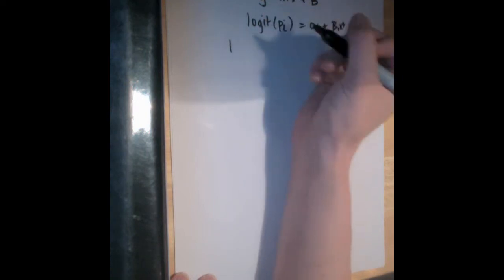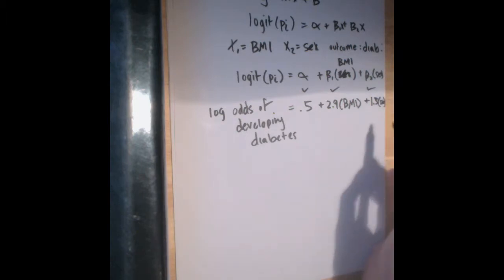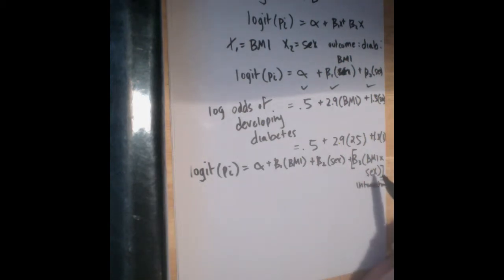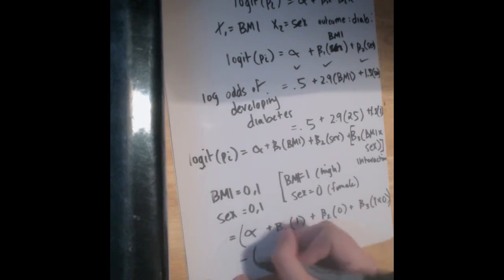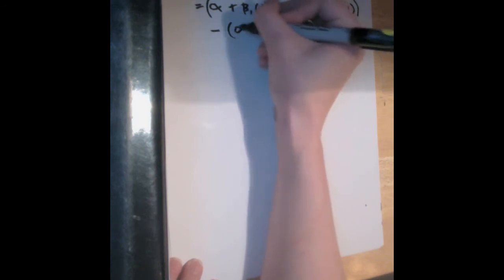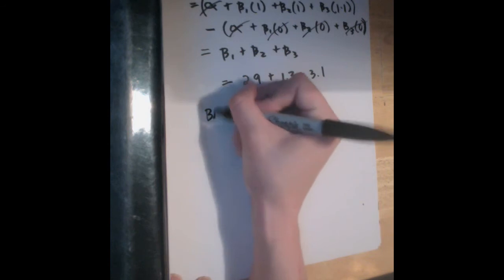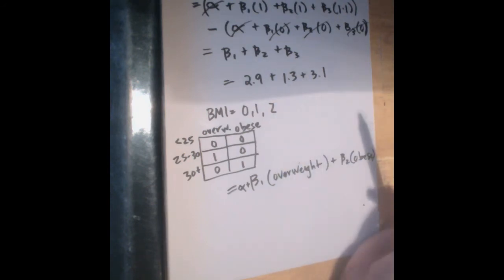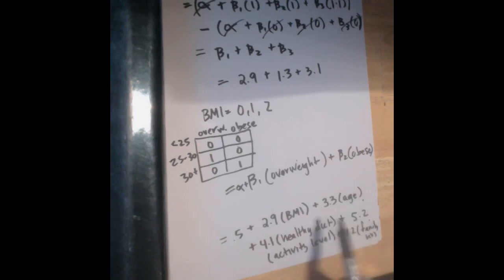Logistic With Interaction Terms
Logistic regression, woohoo.